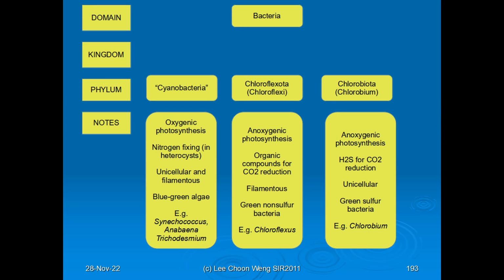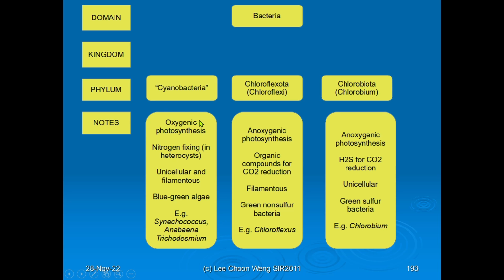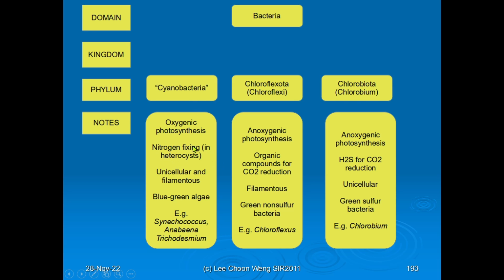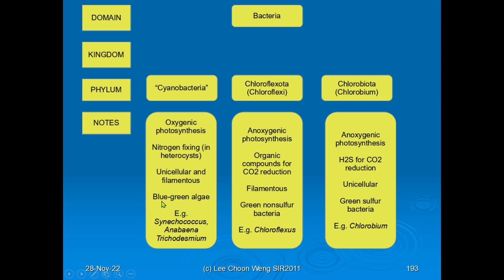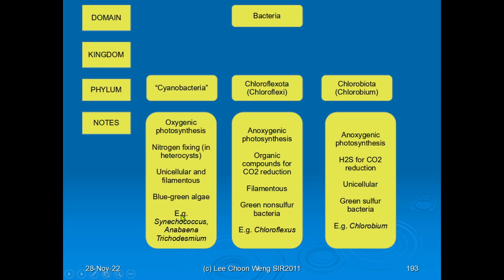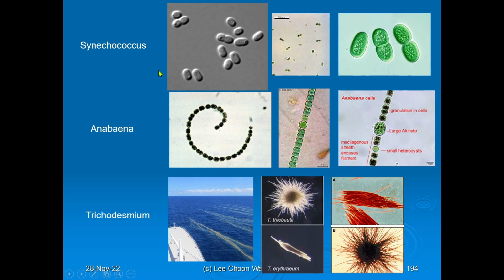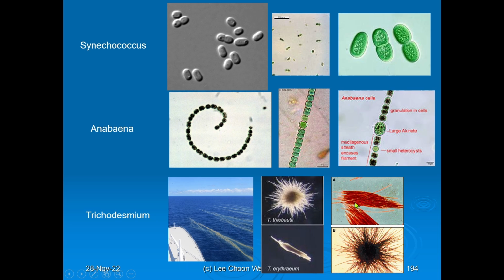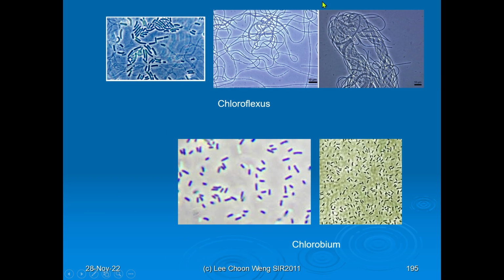SIR2011: Cyanobacteria, Chloroflexota and Chlorobiota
Summary of lecture held on 28th Nov 2022. Here you will learn the main differences among the phyla Cyanobacteria, Chloroflexota (previously Chloroflexi) and Chlorobiota (previously Chlorobium).